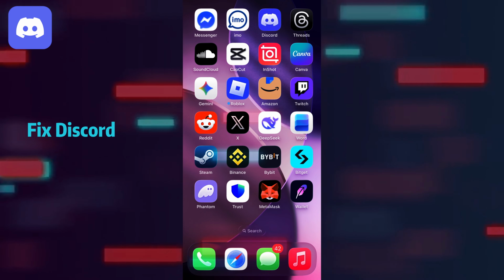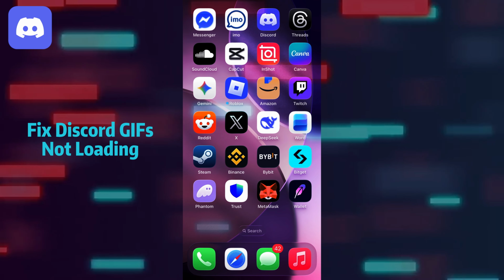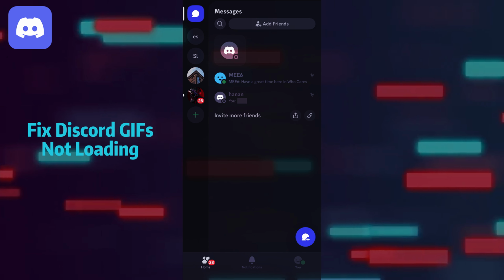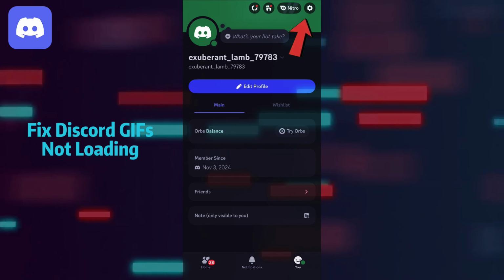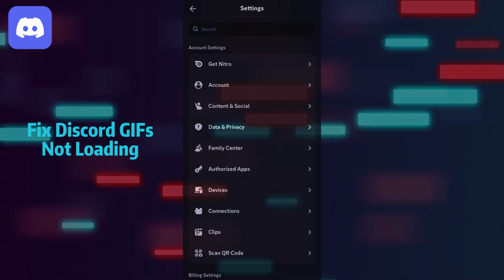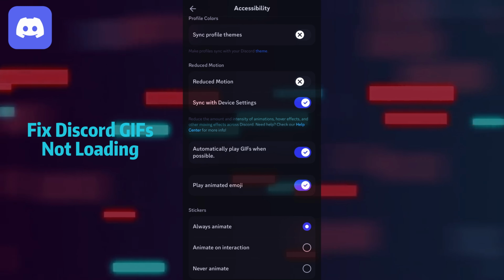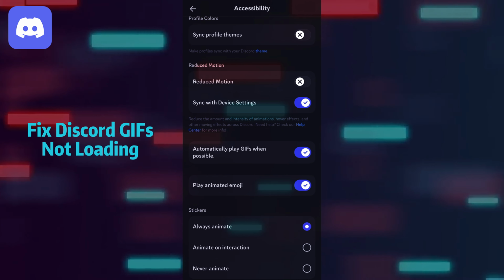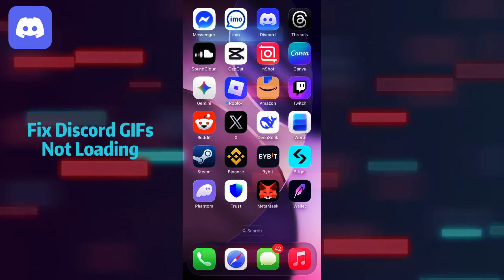How To Fix Discord GIFs Not Loading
In this video we will learn "How To Fix Discord GIFs Not Loading"

To fix Discord GIFs not loading, first go to User Settings, select Accessibility, and ensure Reduced Motion is disabled. Then, under Text & Images, enable Automatically play GIFs. If the issue persists, clear the app cache in your device settings or switch your DNS provider to Google or Cloudflare.